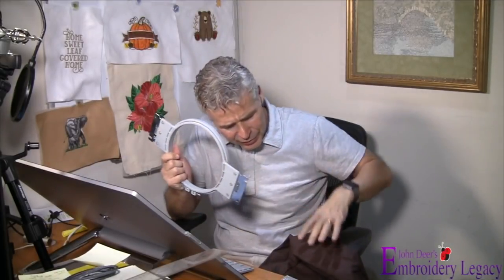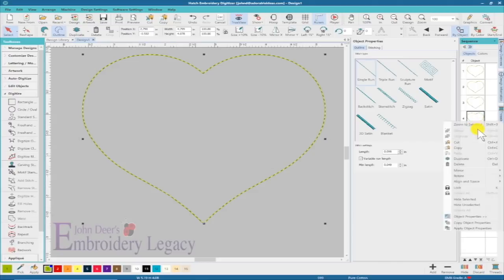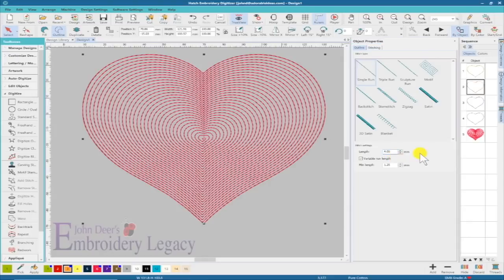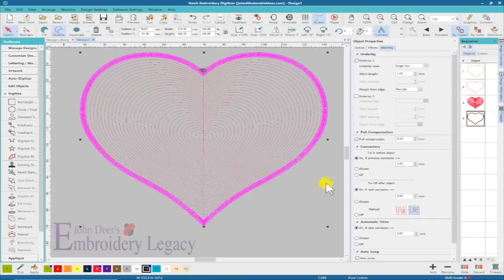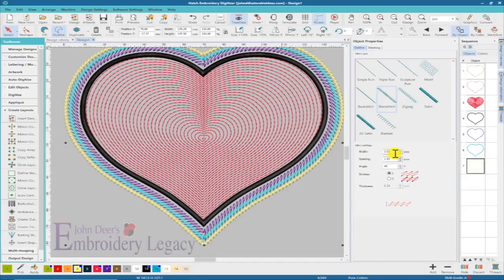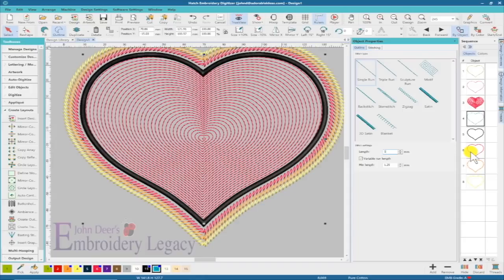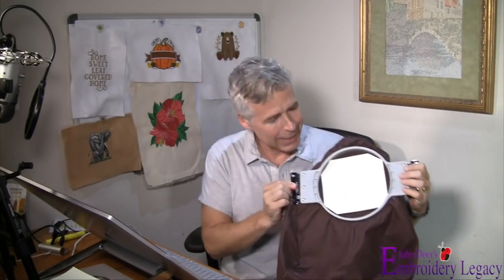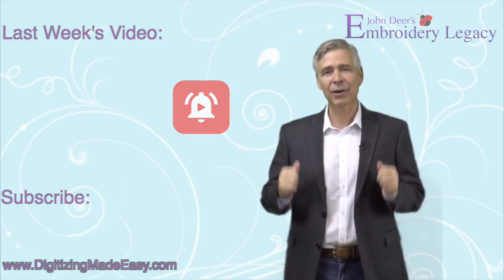Create STUNNING Embroidery in Minutes - DIY Embroidery Project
In this video join John as he creates what he likes to call "Embroidery Magic" in only 6 minutes! Follow along for stunning embroidery results as well as valuable information.